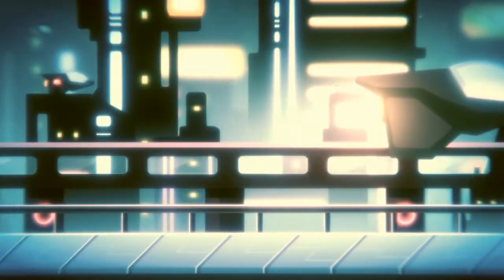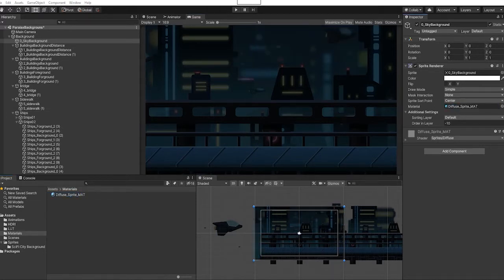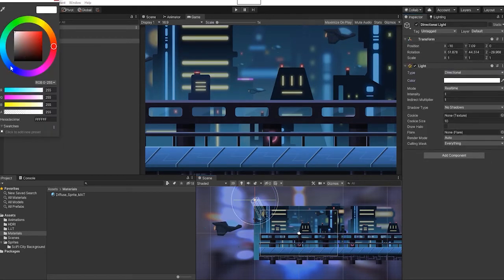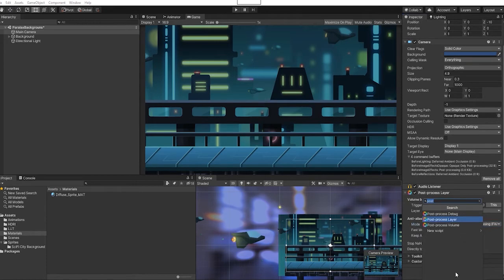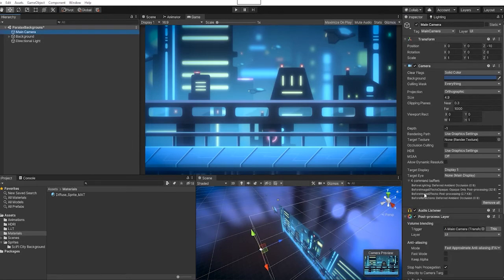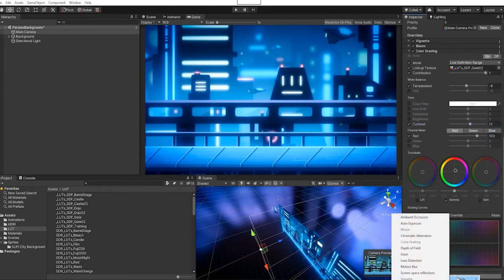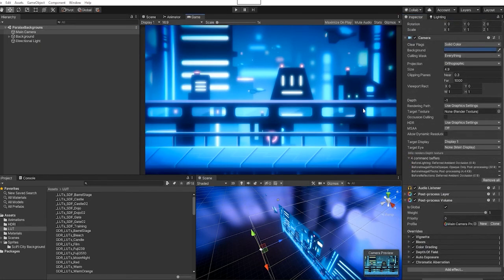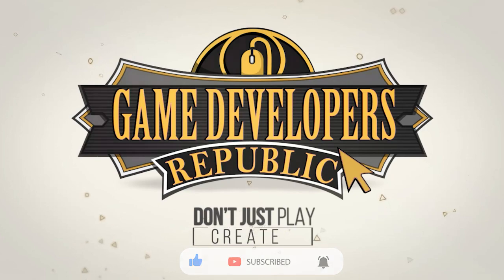Unity 2D lighting & post processing effects - IN LESS THAN 5 MINUTES - Unity tips #2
In this game development unity quick tips video, we’ll show you how to bring your 2d scenes to life, with real-time lighting & post processing effects
 with this Cyberpunk 2077 inspired sci-fi scene in less than 5 minutes.

► Welcome to the Game development quick tips series, a series created to help you along your game development journey, by quickly demonstrating a particular process, workflow, technique, new tool, or solution to a problem or question.

Do you have a unity or game development question, technique, or problem you’d like us to address in an upcoming video, or maybe even a suggestion for a tutorial series you’d like to see?

If so, leave it in the comments below!

► New FREE 3d game kit - Develop games with or Without writing a single line of code!

► SUBSCRIBE, we post videos several times a weekly on the channel and try to share our knowledge & skills we've learned from over a decade in the game industry with those that need to hear it.